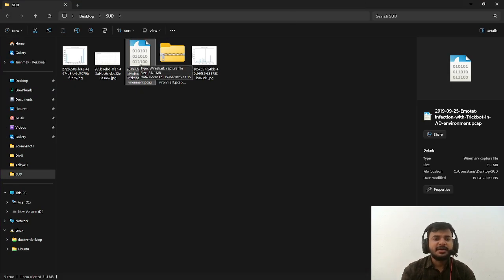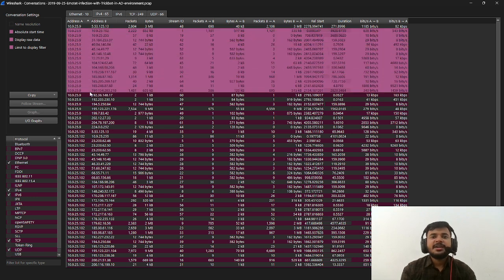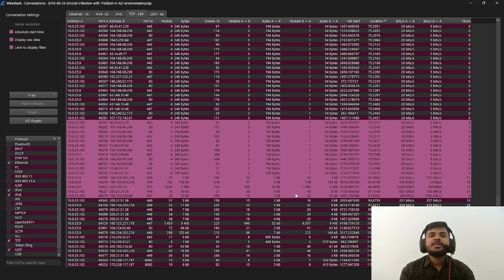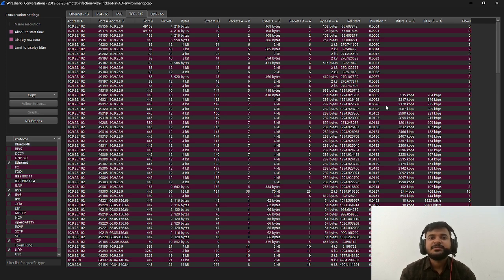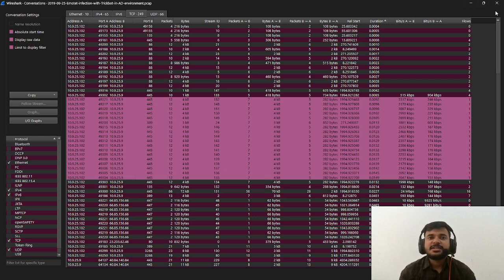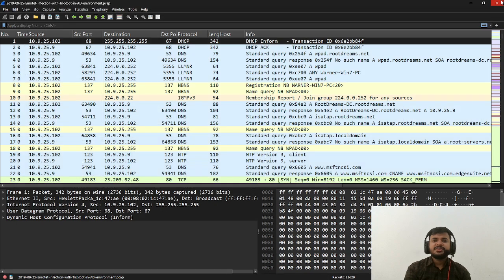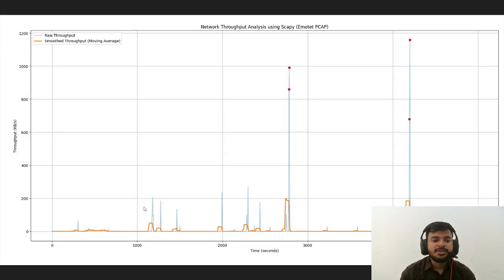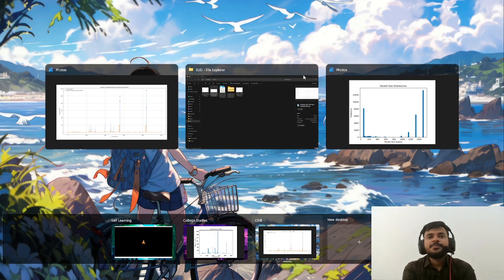Network Traffic Analysis for Malware Presence Confirmation using Wireshark and scapy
🔍 Malware Traffic Analysis using Wireshark & Python | Emotet Infection Case Study

This video presents a detailed malware traffic analysis using a real-world PCAP file containing an Emotet infection. The analysis is performed using Wireshark and Python (Scapy) to identify suspicious network behavior and confirm malware presence without executing malicious code.

📌 Key Highlights:

* Identification of infected host (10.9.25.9)
* Analysis of internal vs external IP communication
* Detection of short-lived TCP sessions and anomalous connection patterns
* Observation of beaconing behavior and periodic requests
* Detection of asymmetric data flow and payload transfer
* Visualization using packet rate, throughput, and packet size graphs
* Identification of bursty traffic patterns indicating automated malware activity

📊 Tools Used:

* Wireshark
* Python (Scapy, Matplotlib)

🧠 Key Learning:
This project demonstrates how passive network traffic analysis can effectively detect malware using behavioral indicators such as traffic patterns, protocol anomalies, and statistical analysis.

🚀 Future Scope:
This analysis can be extended using AI/ML techniques for automated malware detection.